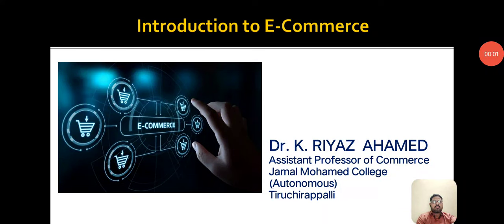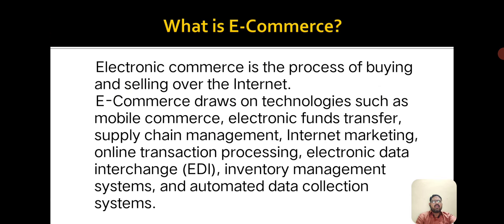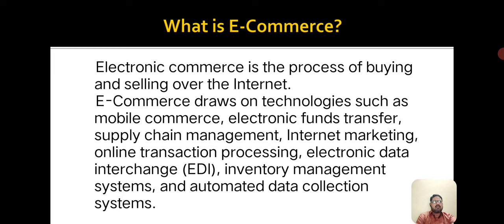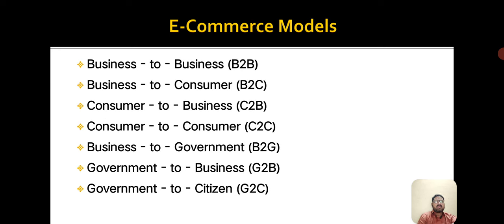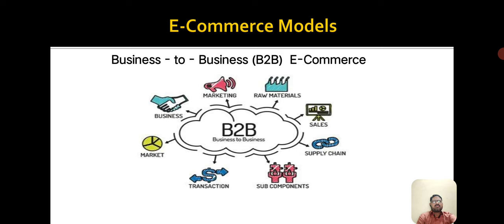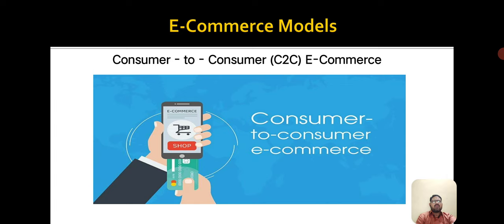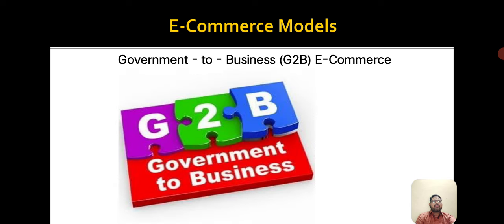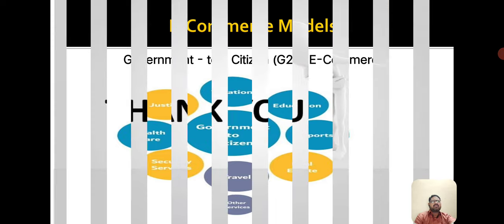Introduction to e-Commerce by Dr. K. RIYAZ AHAMED